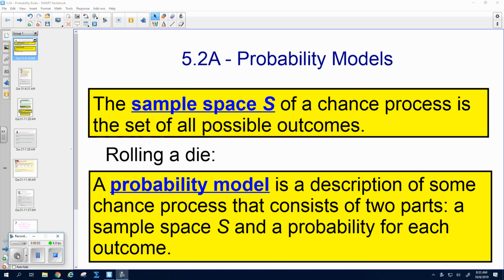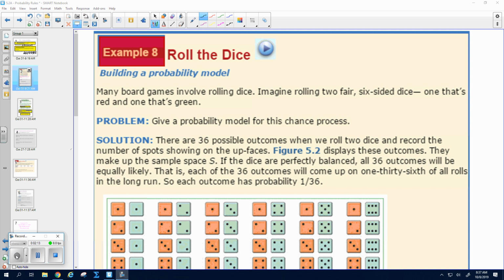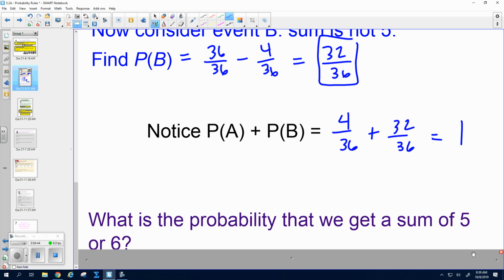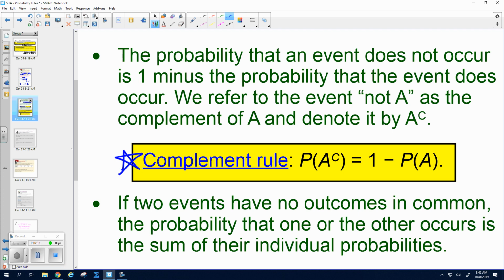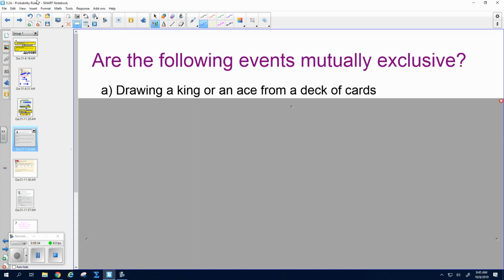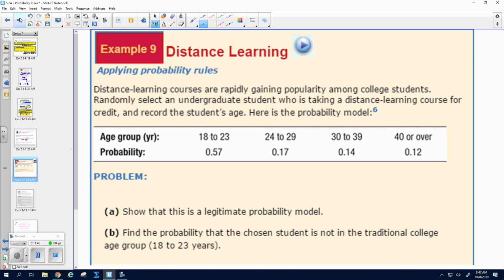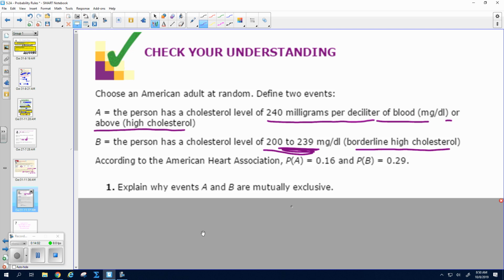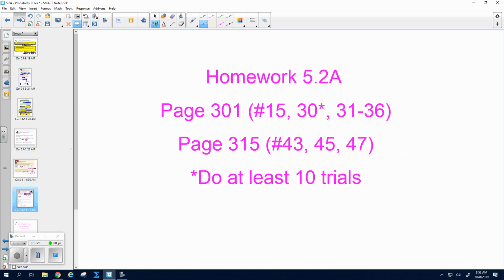AP Stats - 5.2A - Probability Rules